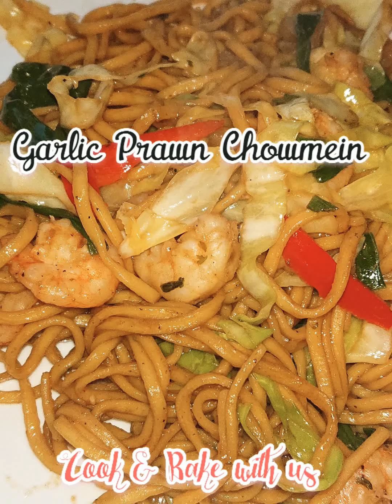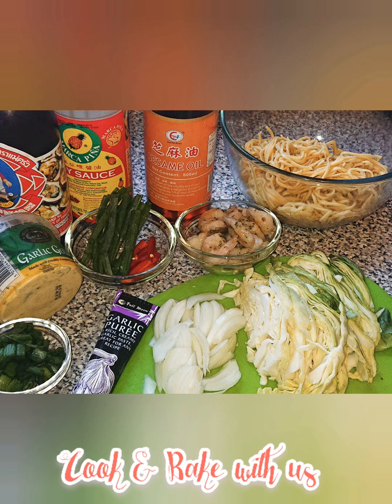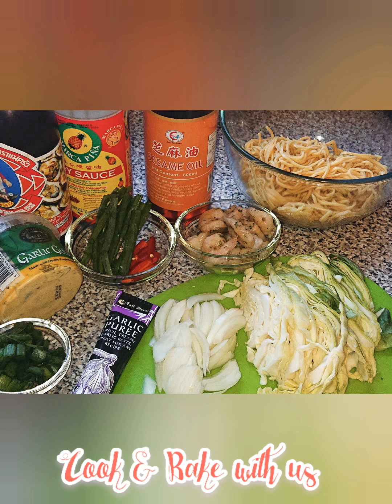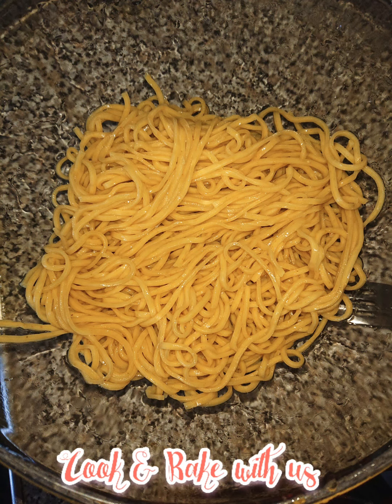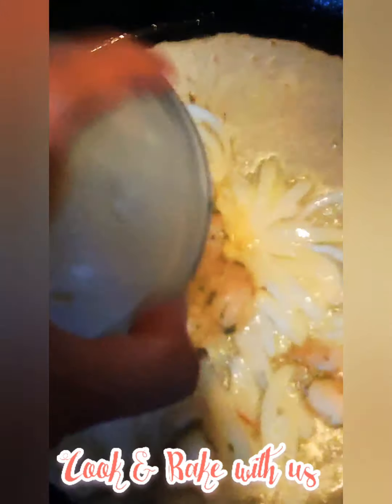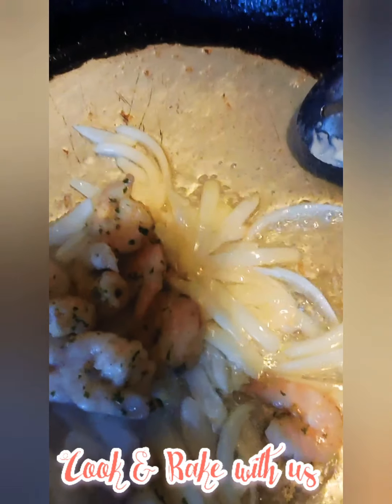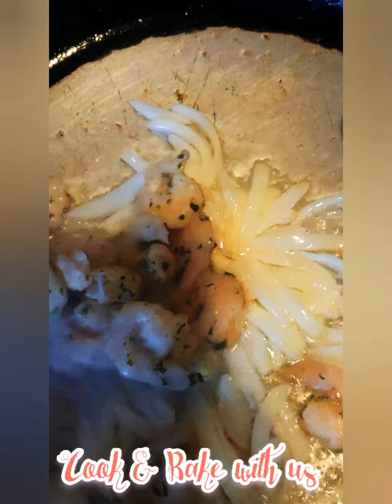How to make easy Garlic prawn Chowmein / stir fry noodles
Ingredients :
Dry medium egg noodles (there are 6 pcs in a bag, i used 3 round pcs)
15 pcs garlic butter prawns
1 onion
1 tbsp garlic puree
1 1/2 tbsp soy sauce
1 Tbsp oyster sauce
1/2 tbsp sesame oil
1/2 cut Sweetheart cabbage
Some spring onions
1 Tbsp ground black pepper